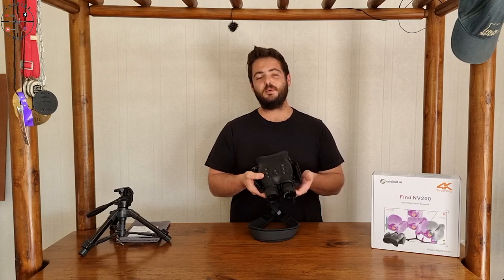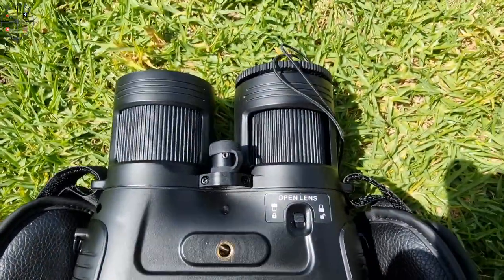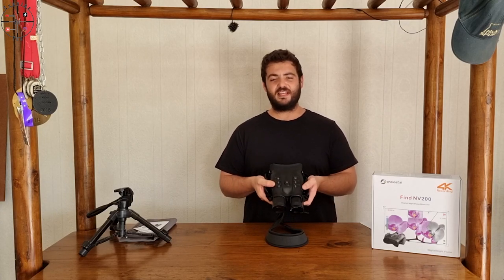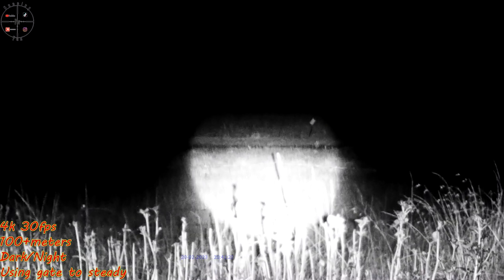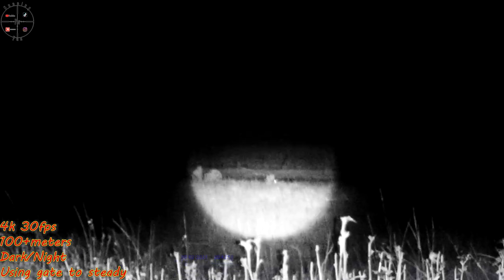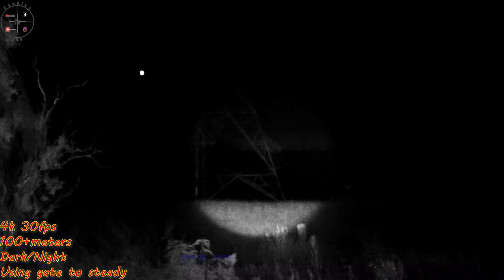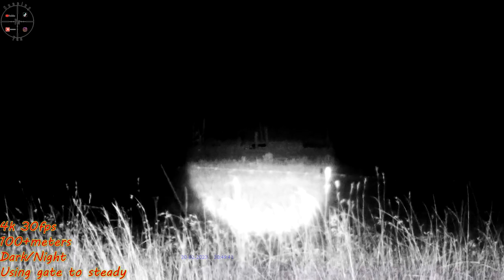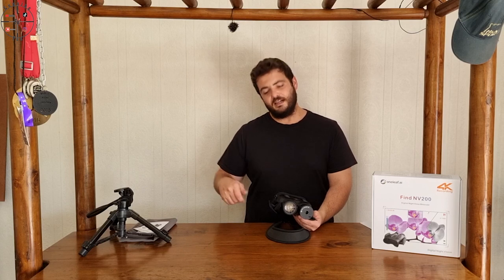Oneleaf.ai Find NV 200: Nightvision Binoculars Unboxing and first impressions with video.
In this video I am showing the Find NV 200 night vision binoculars from Oneleaf.ai